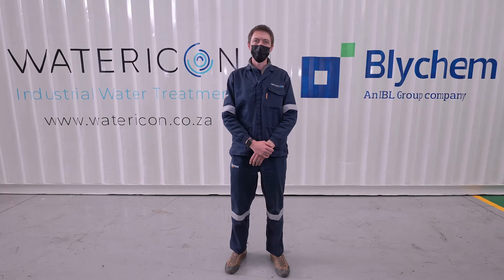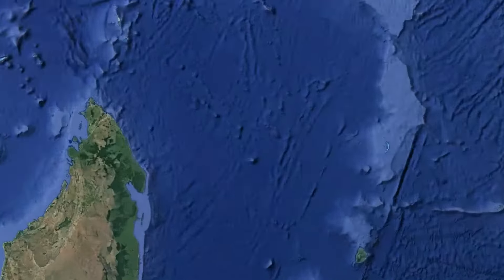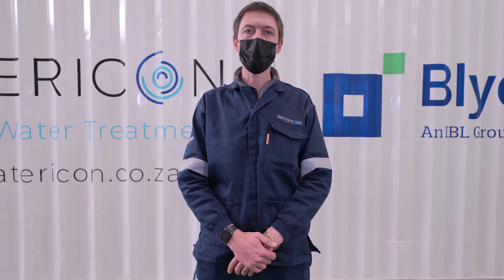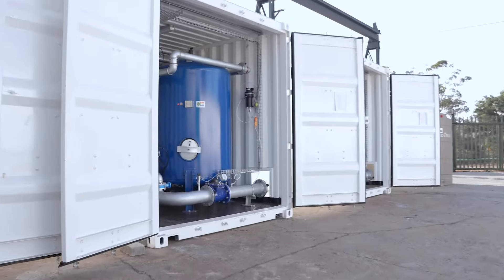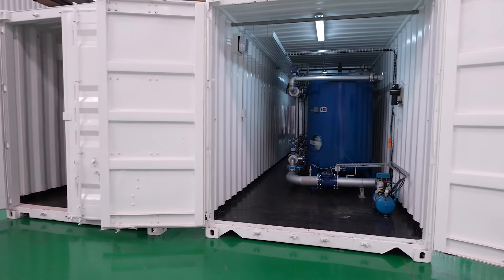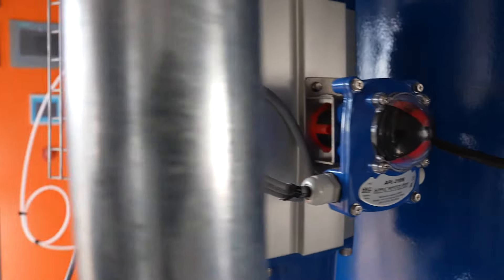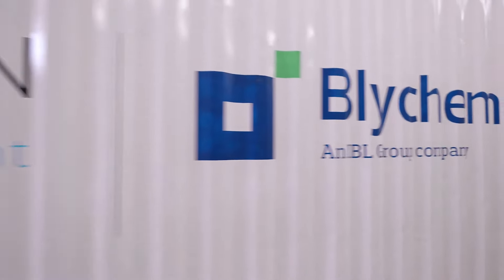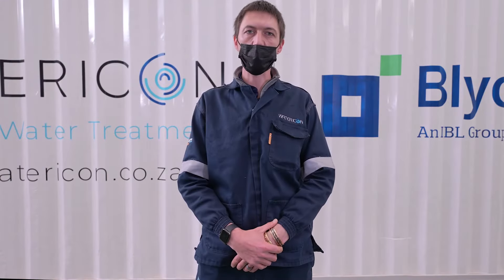Making A Mark In Mauritius: Containerised Water Filtration Systems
Watericon, a South African-based water treatment solutions company, recently completed the assembly of containerised water filtration systems destined for Mauritius– less than five months after it won the tender to do so.

“The key driver here is that very few companies can put together 11 containers in such a space of time,” says Watericon process engineer Jaco Branders. “We had 20 weeks to design, build, transport, install and commission all 11 containers, but we did it and everything is working smoothly.”

Branders goes on to say that although Mauritius has very good rainfall, a lot of the inland rain gets diverted through the river system into the sea and this water is lost. The containers were therefore installed at various key points to capture the river water, filter it, disinfect it and then send it to reservoirs for storage and distribution around the island.

“There are dry seasons and wet seasons in Mauritius, so it was important to try and treat and store as much water as possible through the wet season,” says Branders. “When the rainfall hits the water it has really high turbidity levels and that needed to be treated.”

“Without the containers this capturing, treatment and storage of the river water cannot be done and Mauritius would face a water shortage. If this water is not treated properly then you also face issues of disease and infections if communities drink this water, something that we were able to negate with this project.”

The system will also be fully automated with telemetry enabling operators to operate the system remotely.